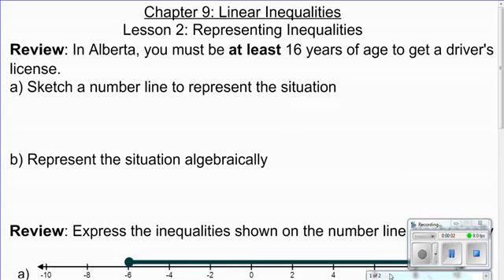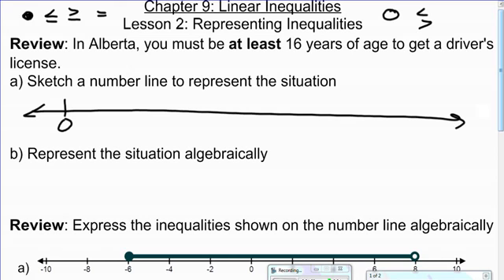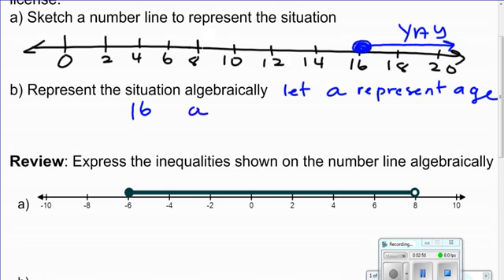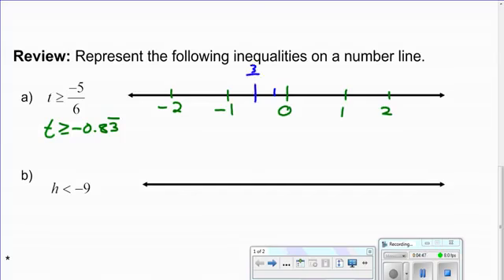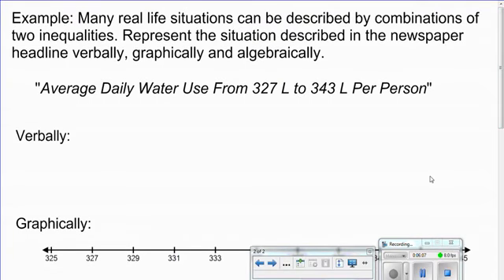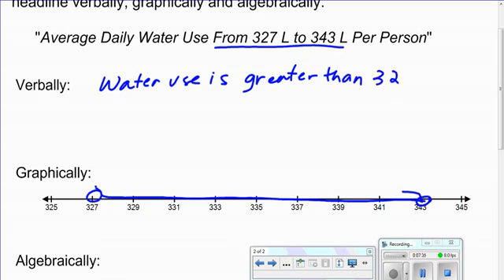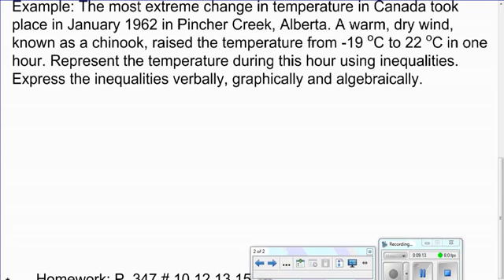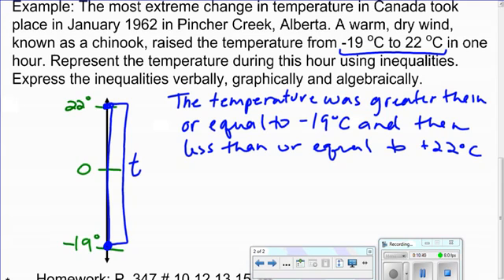CH9 L2 Representing Inequalities